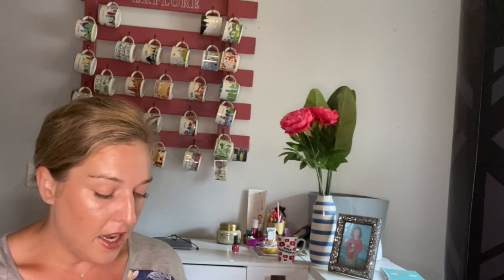Christmas in July SAVINGS. HOW TO SAVE NOW!?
APPS I MENTIONED:
POSHMARK:

Below are some beginner videos for new couponers